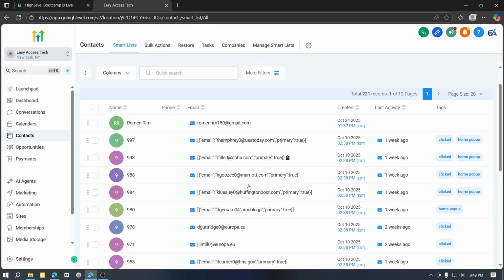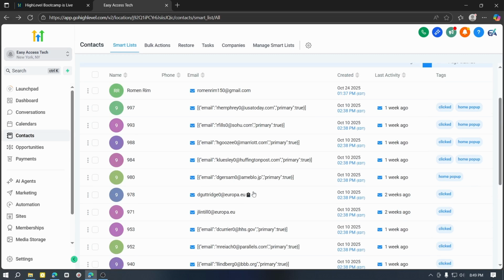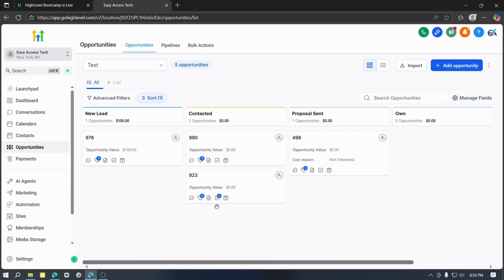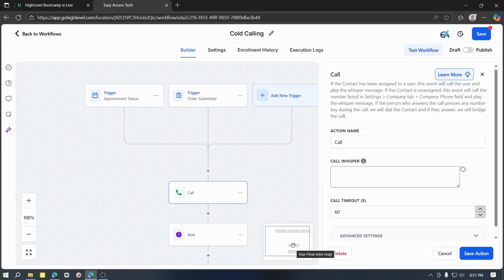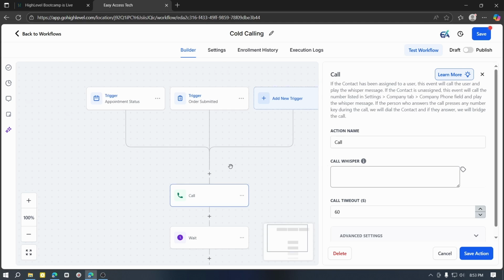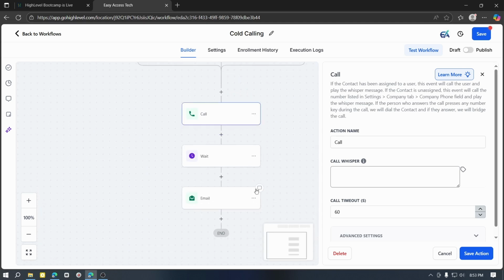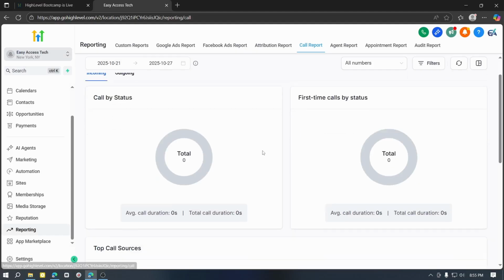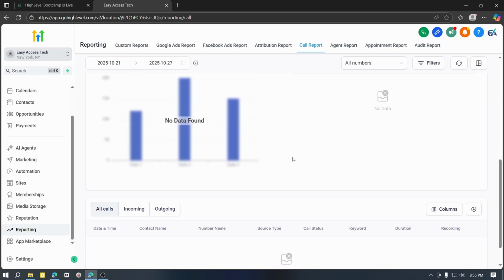How to Use GoHighLevel For Cold Calling (Full Tutorial)